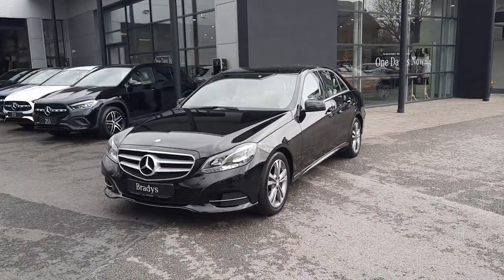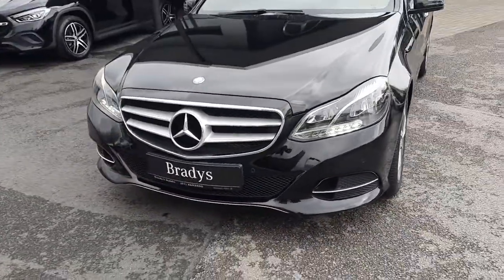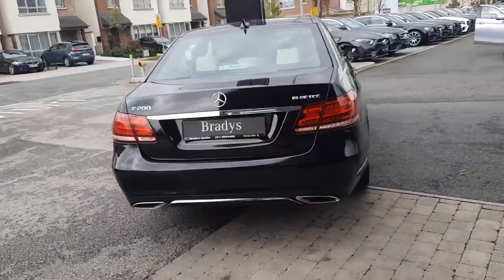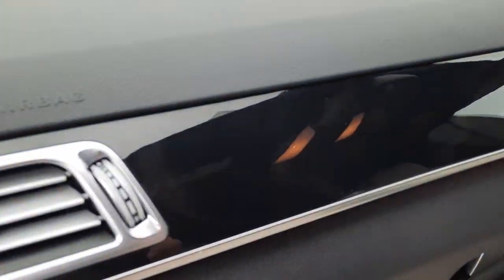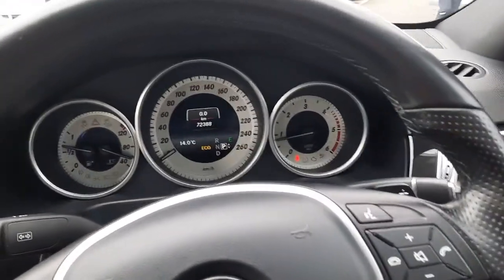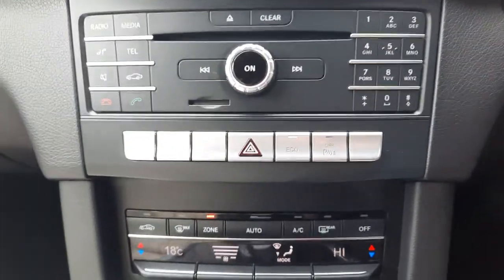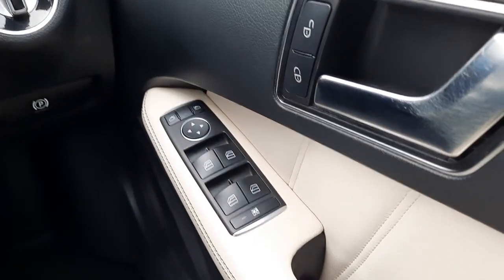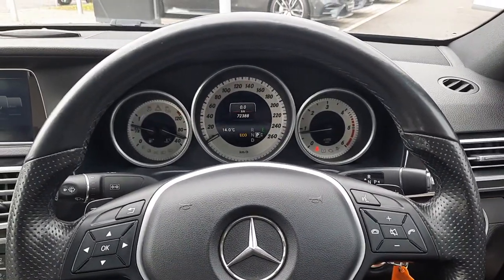152D19967 - 2015 Mercedes-Benz E-Class E SERIES 200 BLUETEC AVANT AT